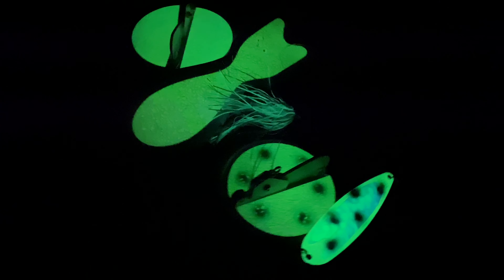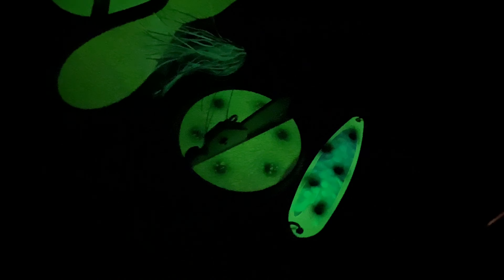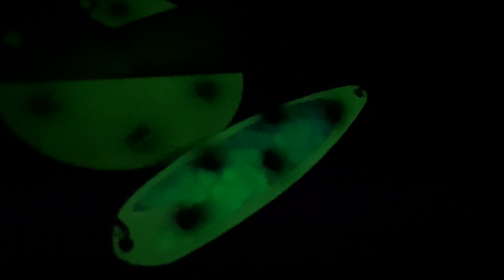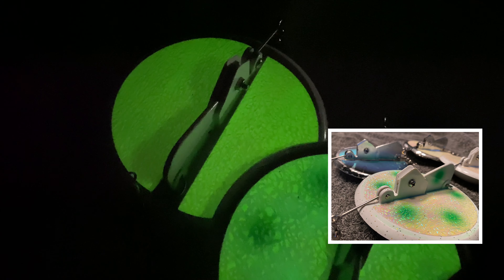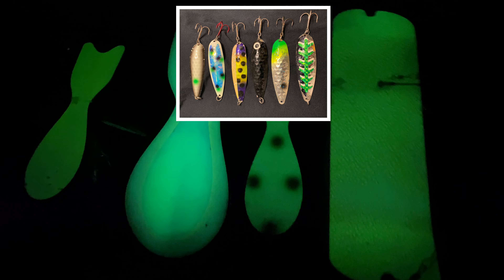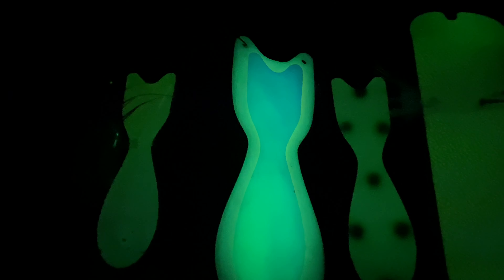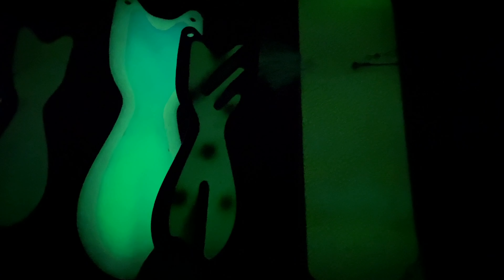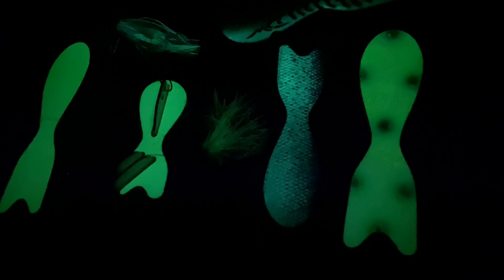March 1, 2022